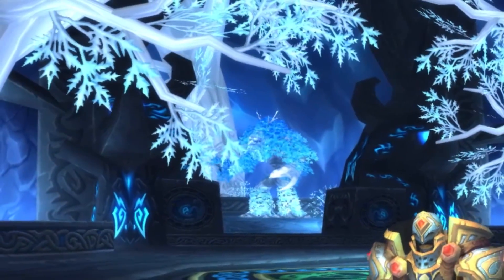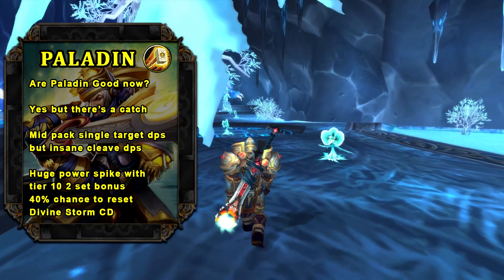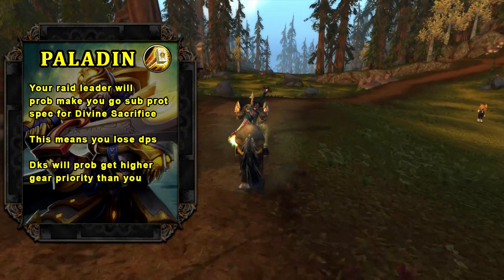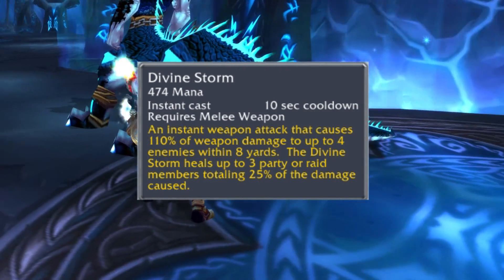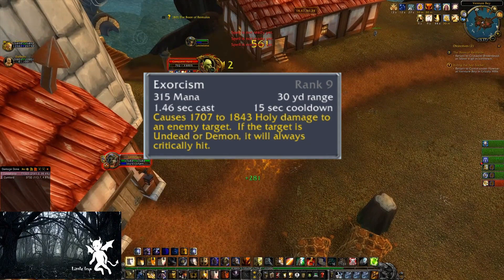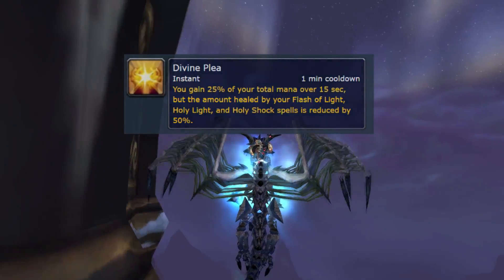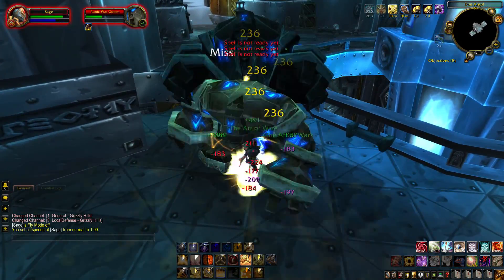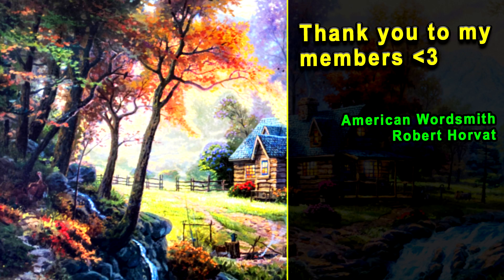Retribution Paladin in Wrath Classic - What Changed?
Want a leveling guide made by professional powerlevelers for Fresh Classic & TBC Classic?

Make a truckload of Gold and speed your way to Gold cap with Solheim's new Gold making Guide for Wrath of the Lich King.

Become a Member to unlock early access to videos and be credited on my end screens: